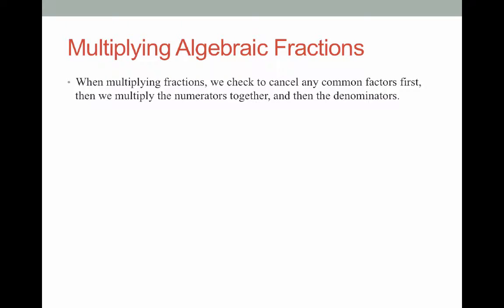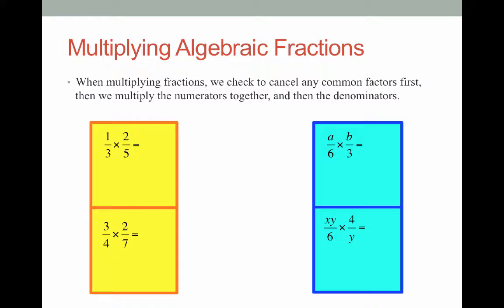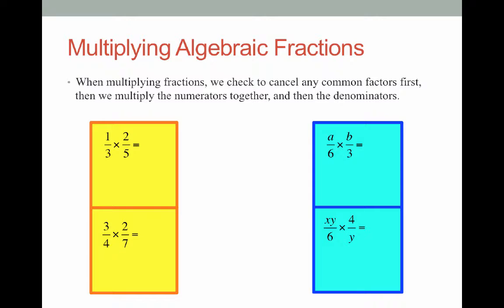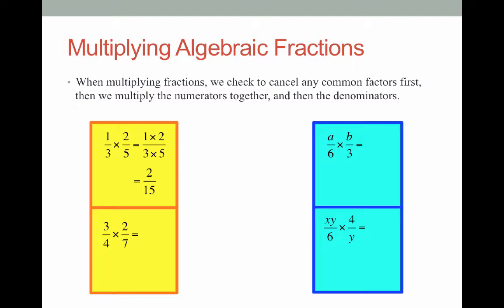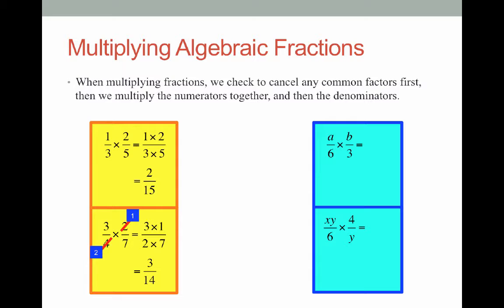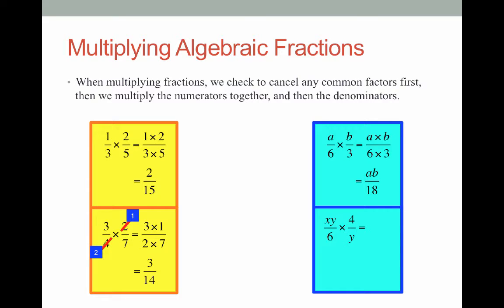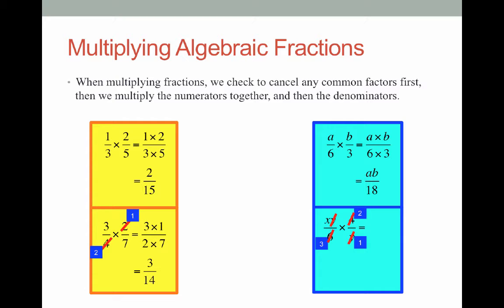U1L6V1 Multiplying Algebraic Fractions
Learn how to multiply algebraic fractions by first looking at multiplying normal fractions.